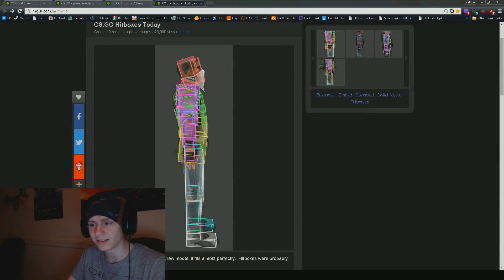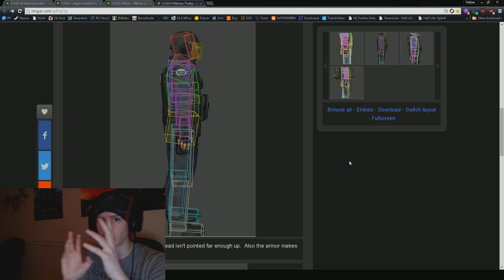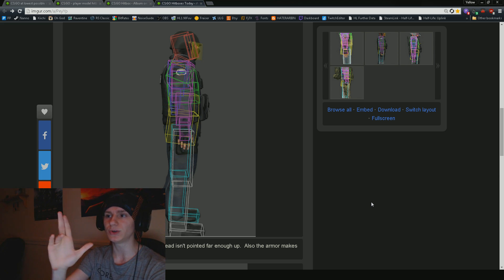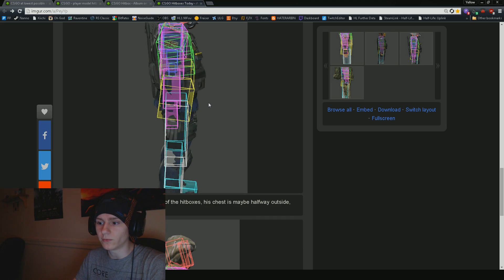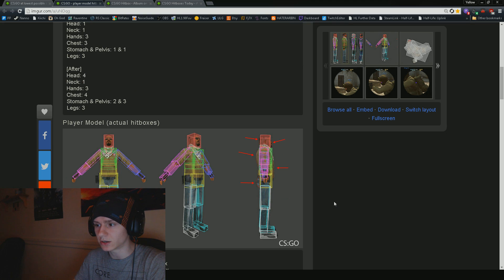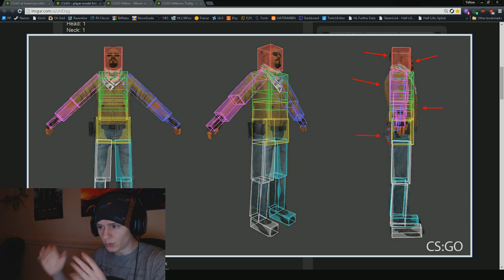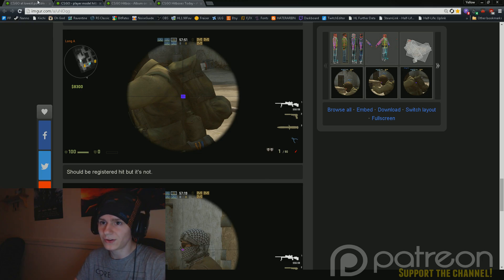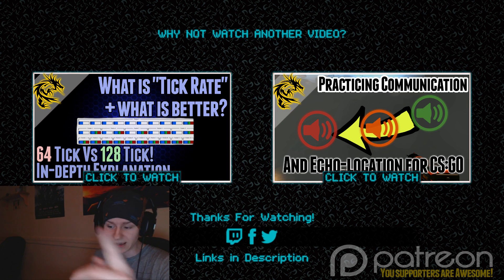Gaming Science: The CS:GO Hitboxes/Models are still flawed - 2 Suggested Fixes(OLD).